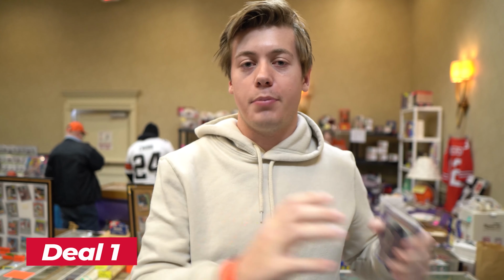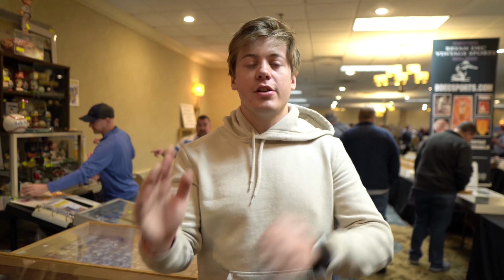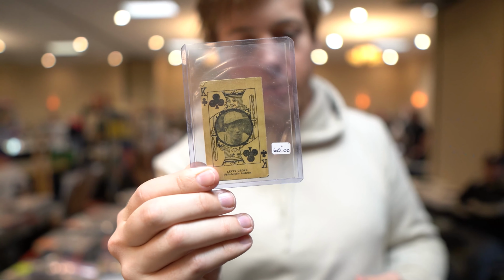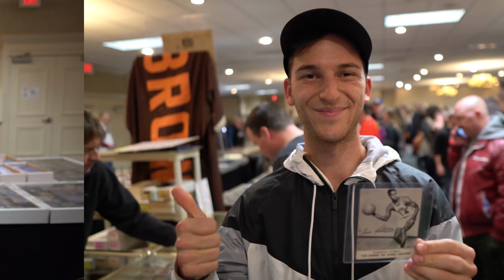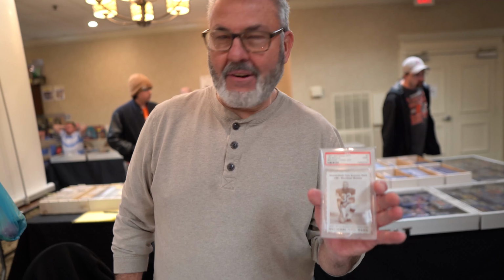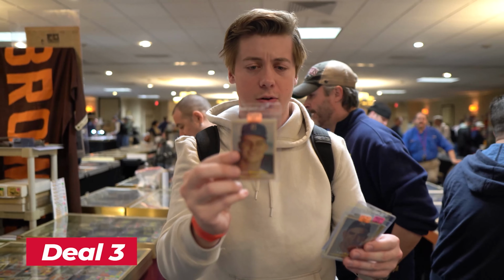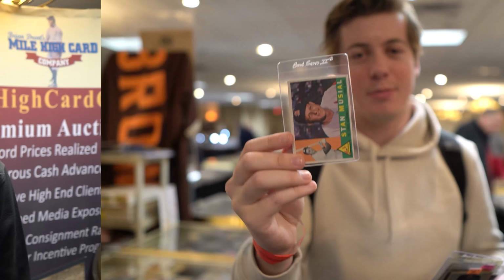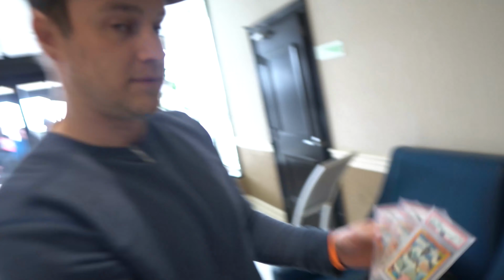I WENT TO A VINTAGE ONLY CARD SHOW!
This past weekend I went to the strongsville card show in Cleveland Ohio!